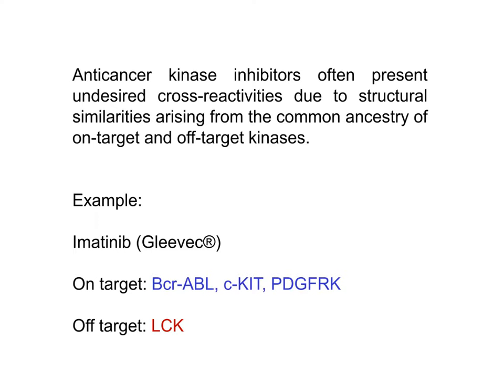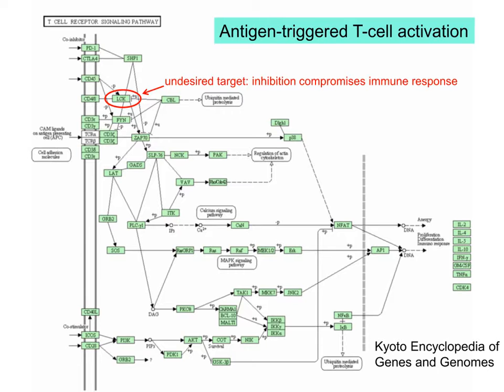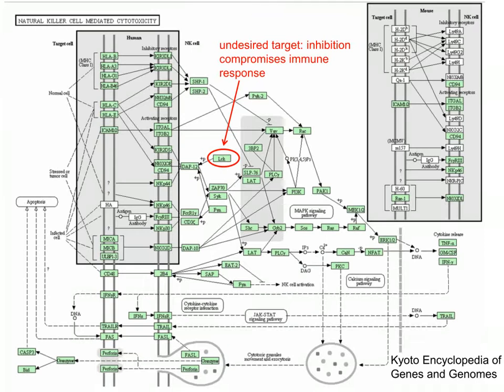Ariel Fernandez on Immunotherapy in Anticancer Treatment (AIDS context)- Drug Discovery Today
Presentation by biophysicist Ariel Fernandez on "Synergizing Immunotherapy with Molecular-Targeted Anticancer Treatment", Emphasis on the HIV-1 infection context, Drug Discovery Today, 2014.